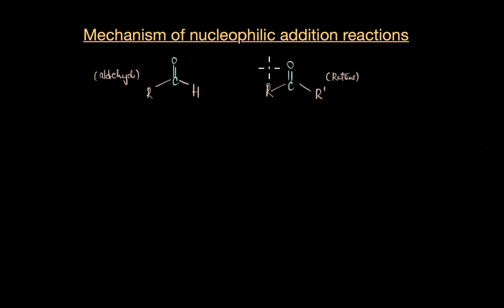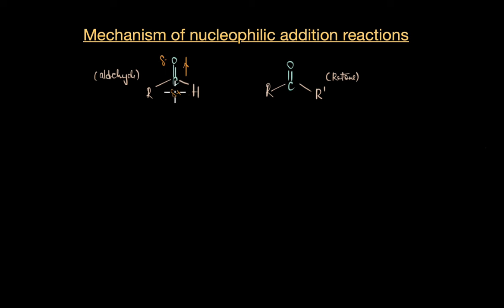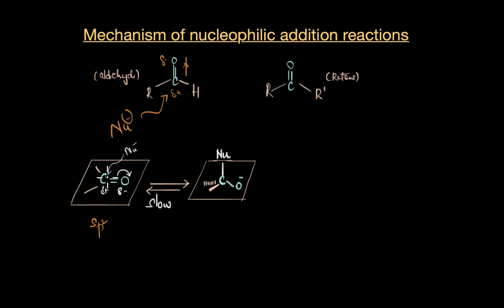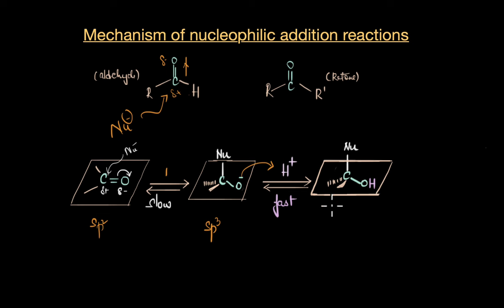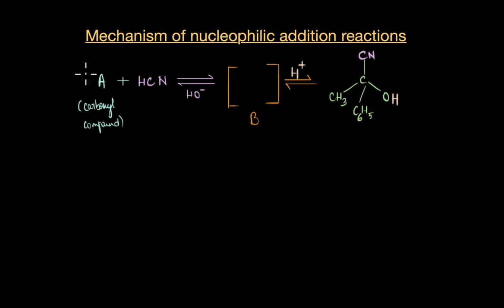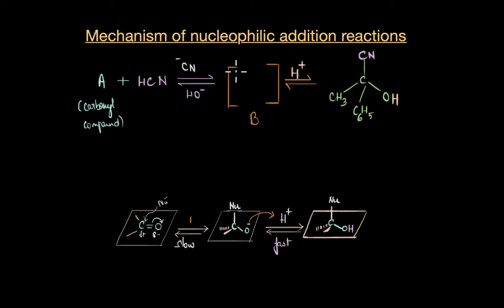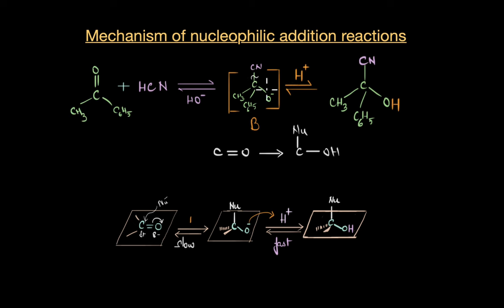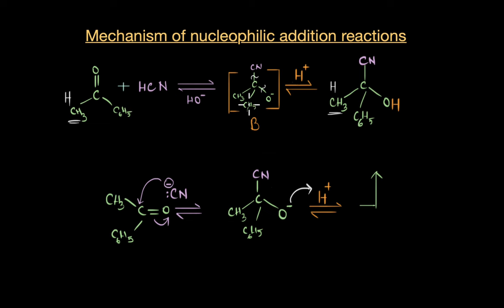Mechanism of nucleophilic addition reactions | Aldehydes, ketones & acids | Chemistry | Khan Academy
Let's learn about the mechanism of the nucleophilic addition reactions and understand what drives this super important reaction, the one that forms the fundamentals of carbonyl chemistry.

Created by
Revathi Ramachandran